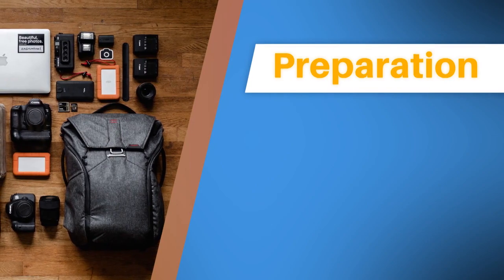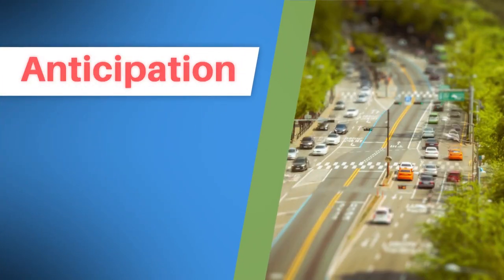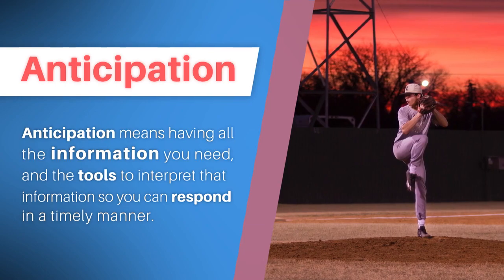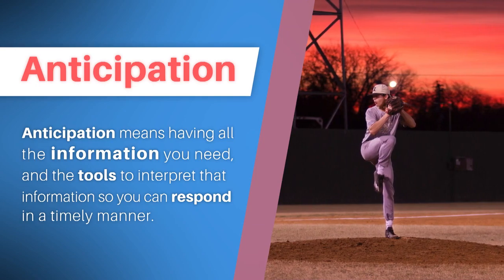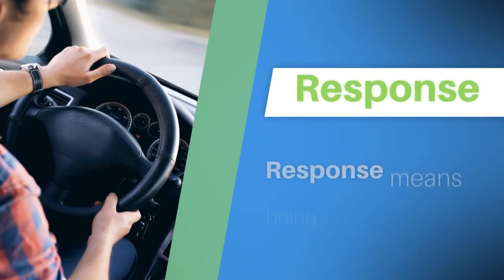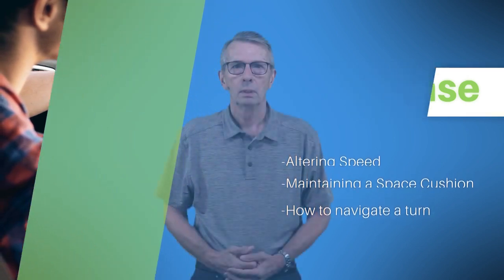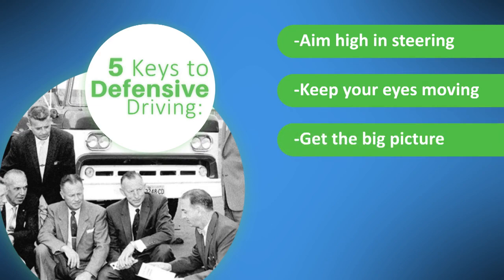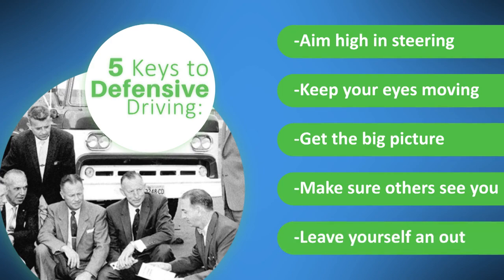Virginia Driver Improvement Clinic - Principles of Defensive Driving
The Commonwealth of Virginia refers to this as a Driver Improvement Clinic. Another name for it could be a “defensive driving” class. That’s the skill we’ll be teaching.
The way I approach defensive driving is to break it down into the three basic tools:
-The first is Preparation;
-The second tool is Anticipation; and
-Tool #3 is Response.
At Your Pace Online offers a variety of education courses for drivers who have received citations and need to take remedial training. You can find this, and many other courses